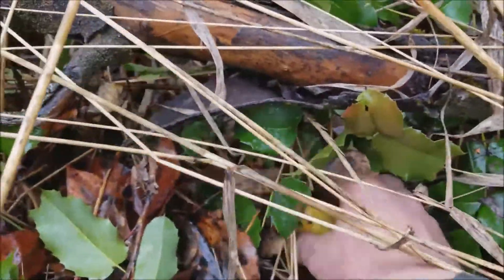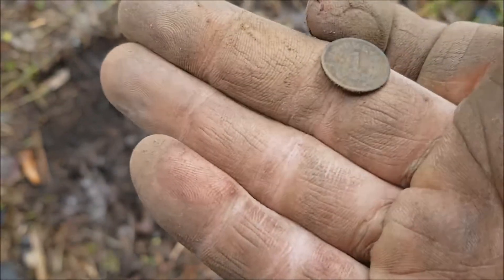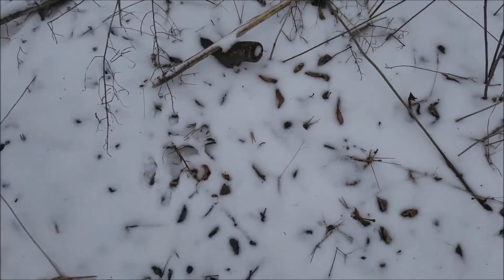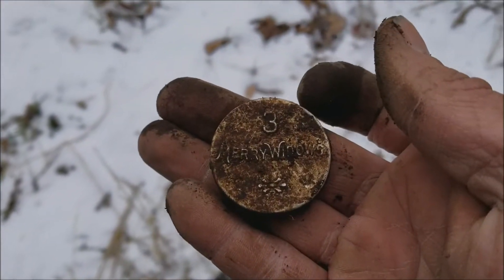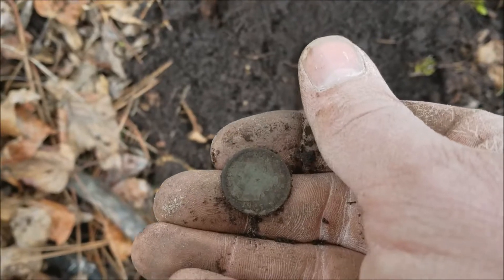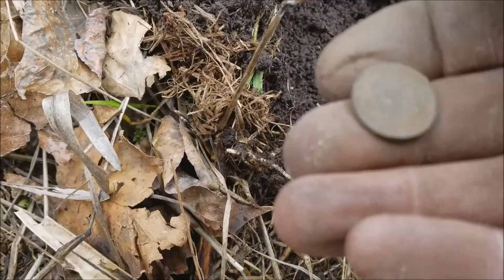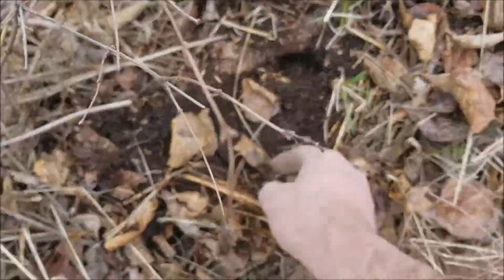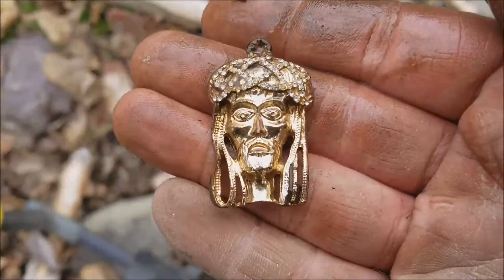XP DEUS,HONEY HOLE PART 5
ROUND FIVE AT THE HONEY HOLE STIL KICKING OUT THE FINDS!